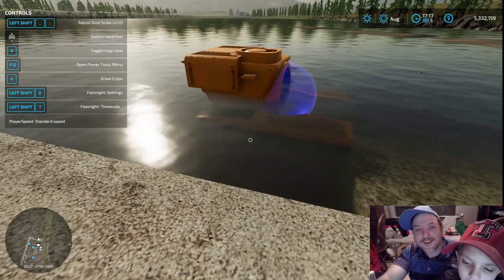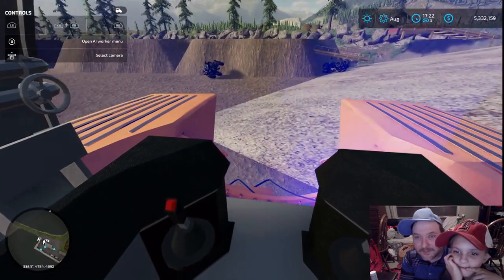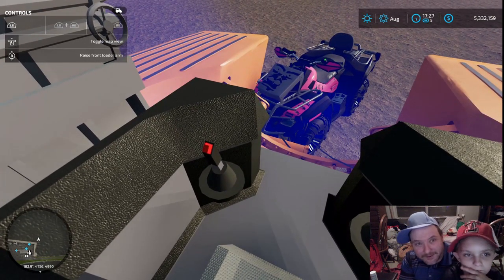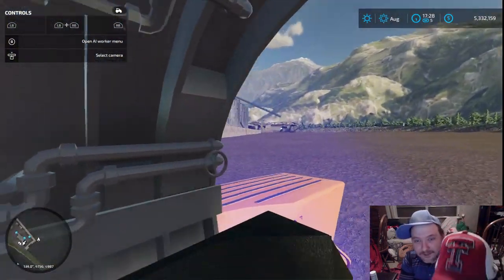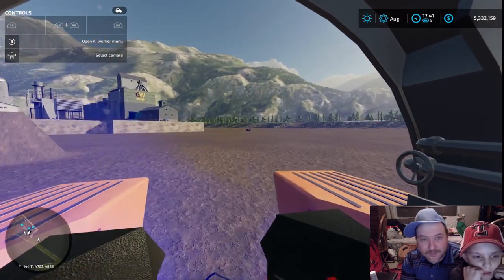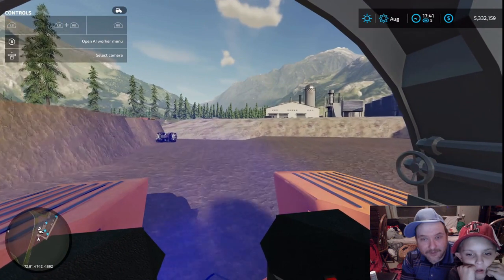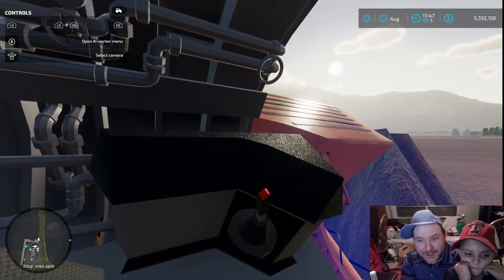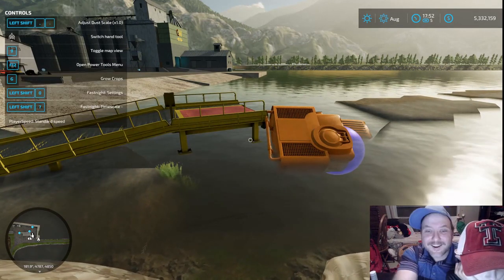Submarine ATV Search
Join Jensen and Brett of Toot N Toot as they search a lake in a submarine for sunk ATVs in Yukon Valley.